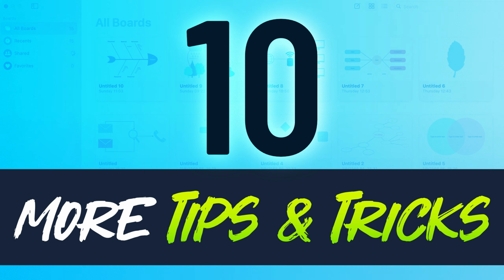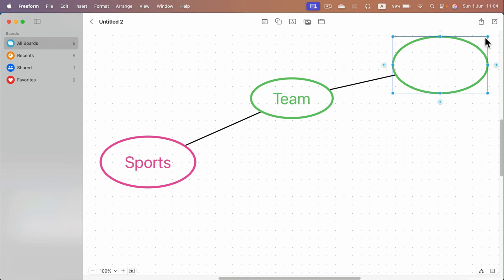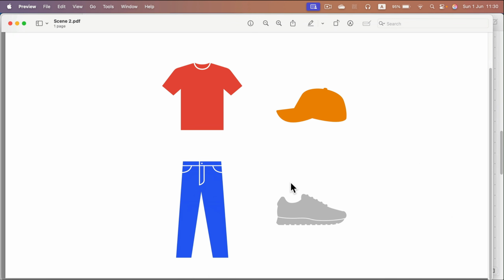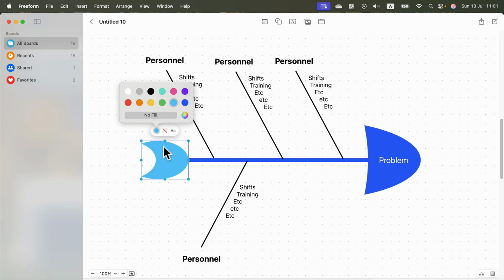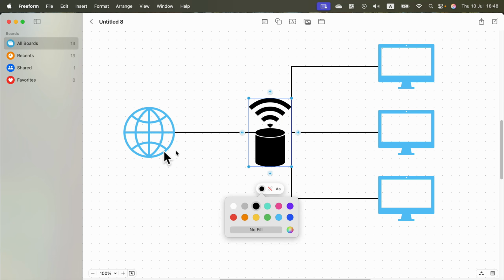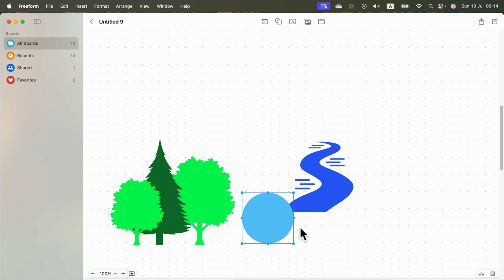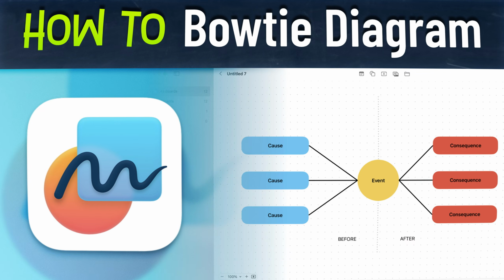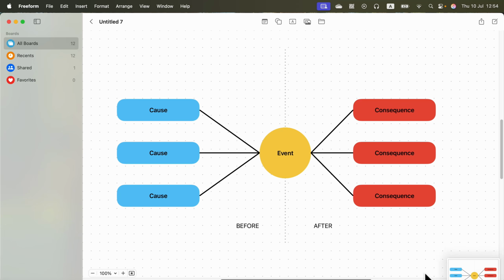10 More Tips and Tricks for Apple Free Form Compilation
In this follow-up compilation, I’m sharing 10 more useful tips and tricks for getting the most out of Apple Freeform.
0:21 Save as PNG
1:22 Connectors Mode
3:19 Mind Map
5:39 Venn Diagram
7:13 A4 Size
10:03 Fishbone Diagram
14:51 Network Diagram
19:00 Scene Snapshots
21:12 Water Cycle Diagram
27:13 Bowtie Diagram
From better connectors and shape tricks to exporting, layouts, and more, these quick tips will help you get creative faster on Mac or iPad.